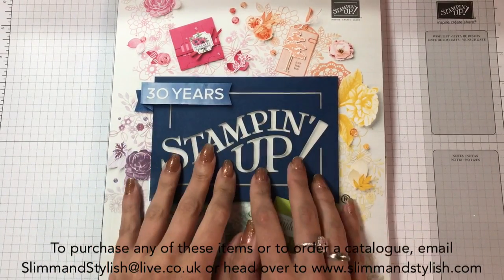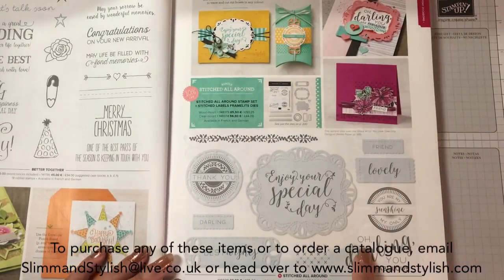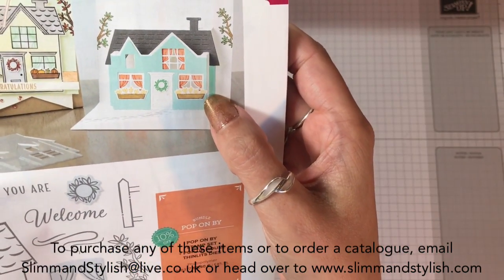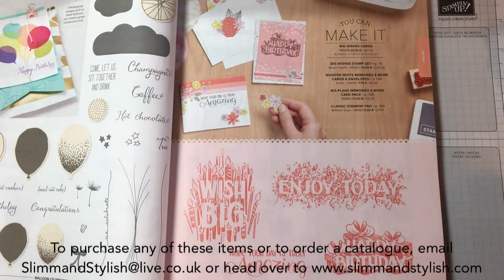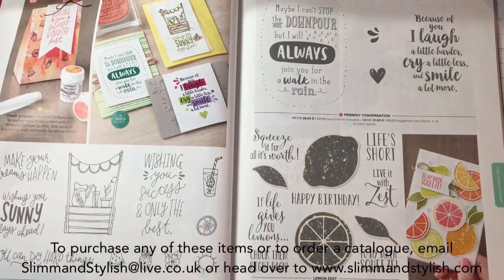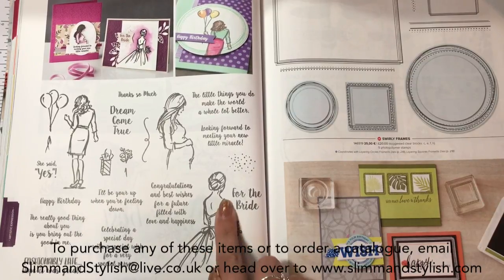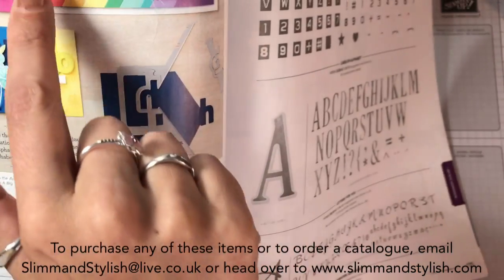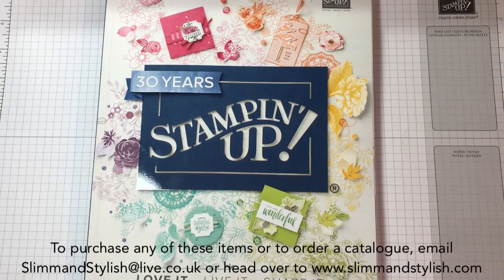Brand New Stampin' Up! Catalogue Reveal